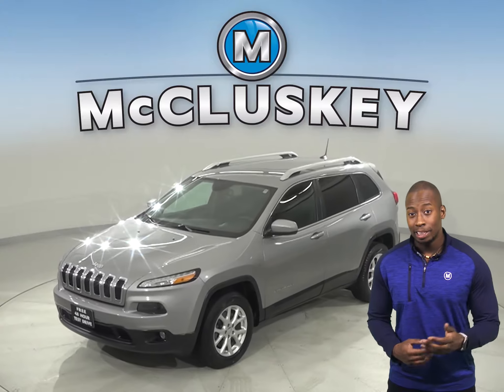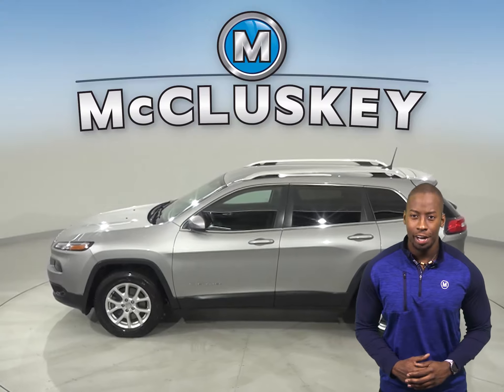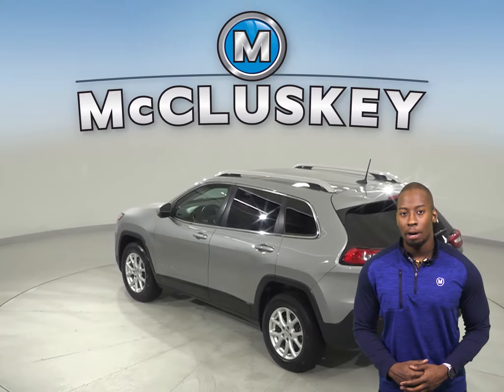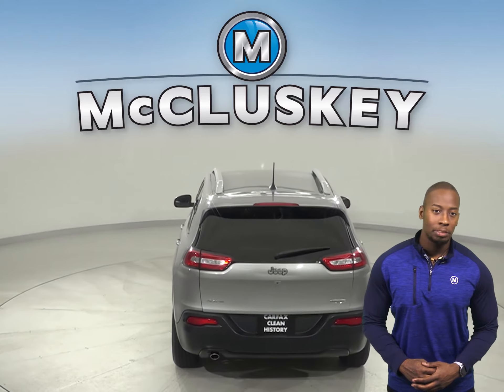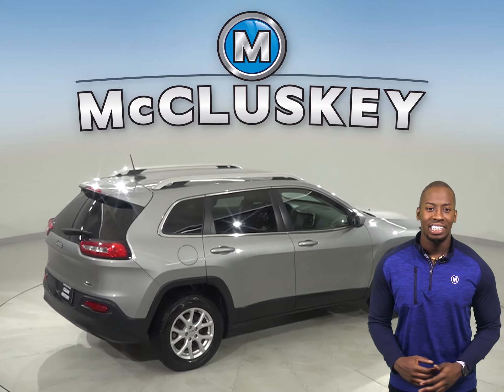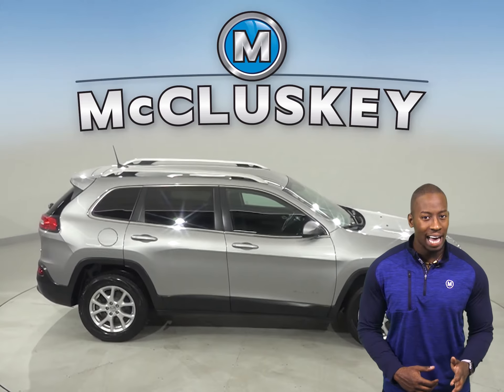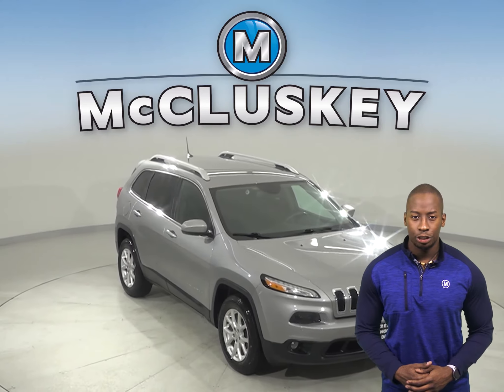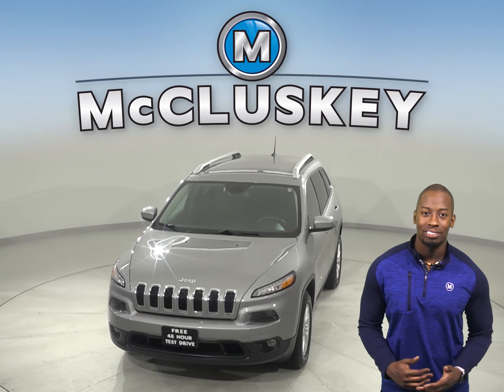A18820GT Used 2016 Jeep Cherokee Latitude 4WD Silver SUV Test Drive, Review, For Sale -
Challenged credit?